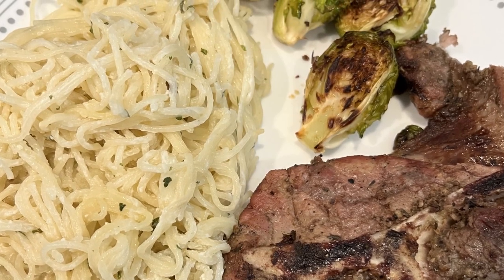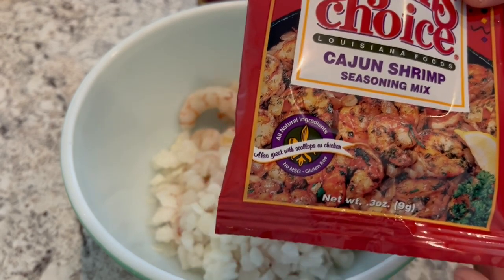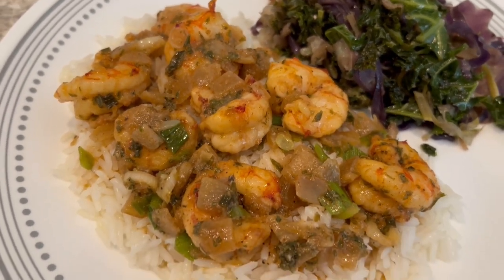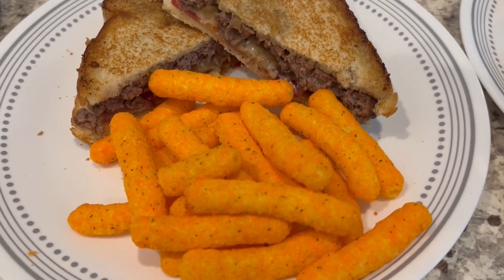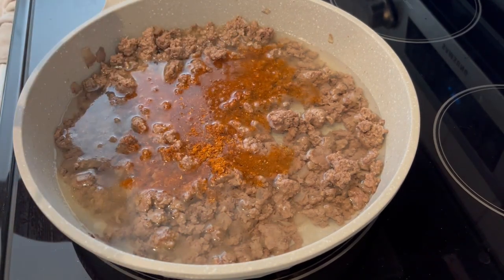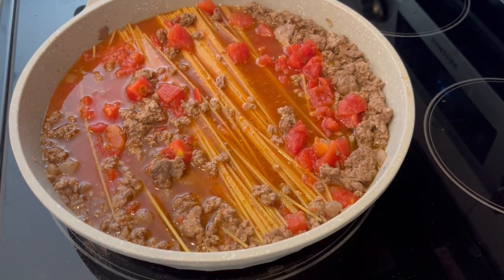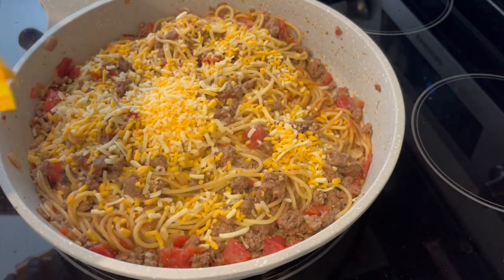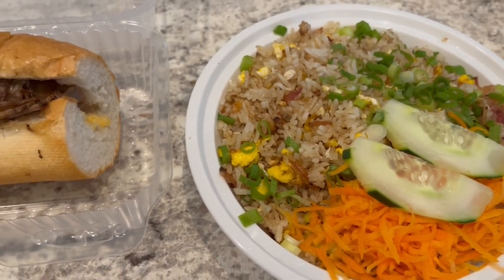What's For Dinner? (#30) | NEW One Pot Taco Spaghetti Recipe | Quick & Easy Dinner Ideas!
One Pot Taco Spaghetti